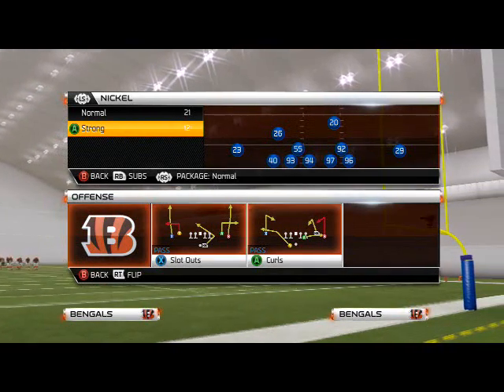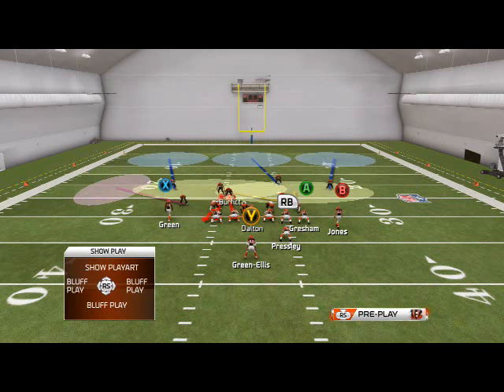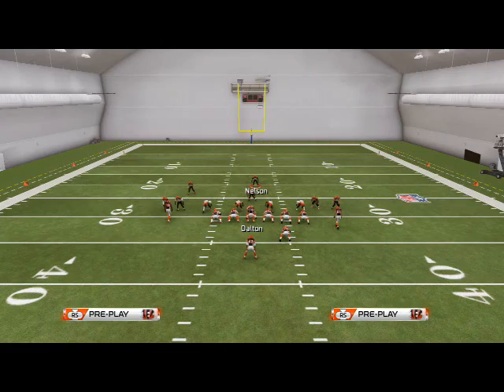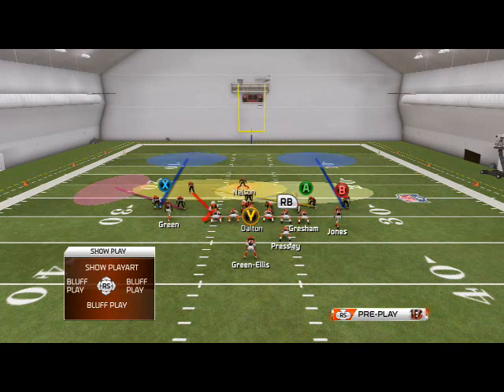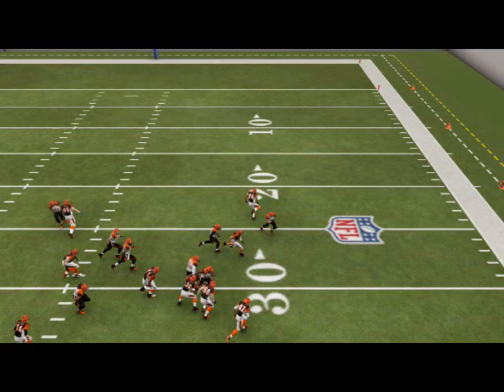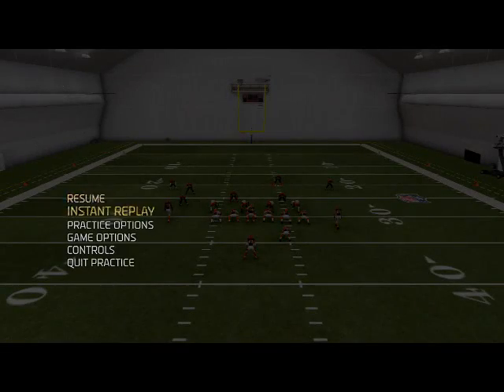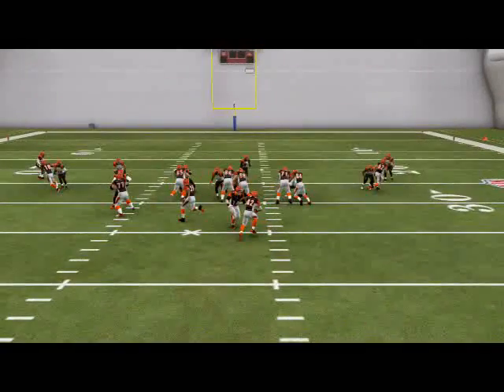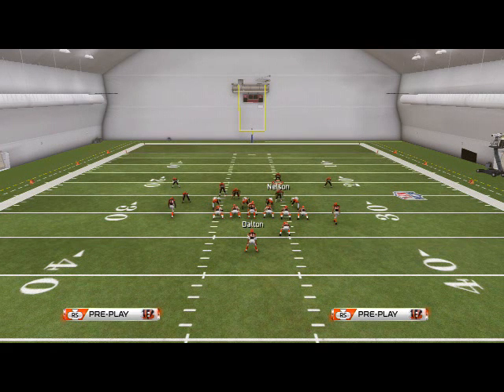Madden NFL 25 Defensive Tips and Tricks: Nickel Strong Defense-Run Defense